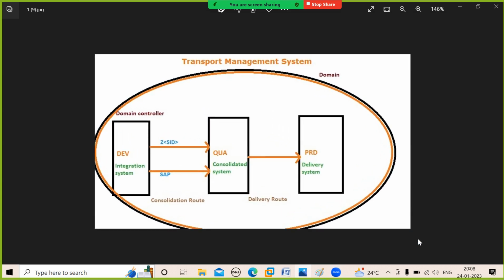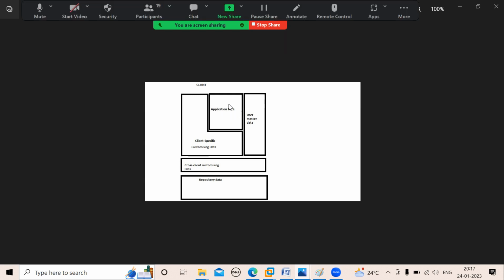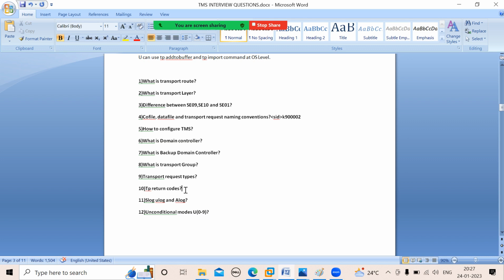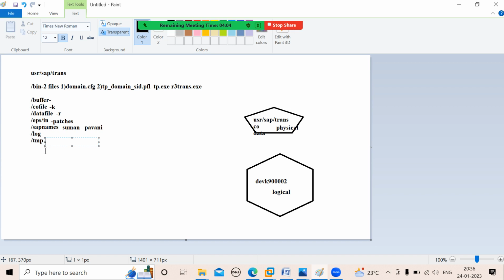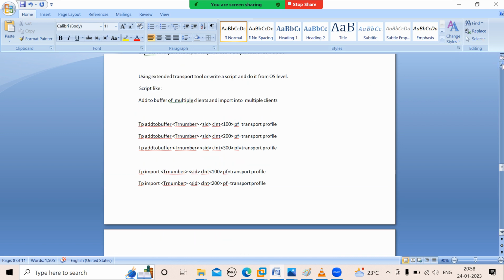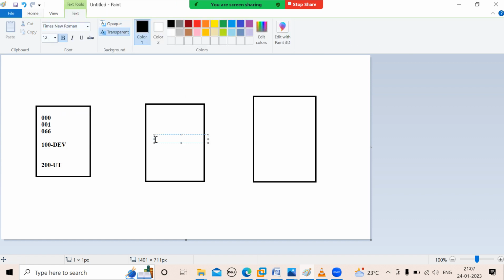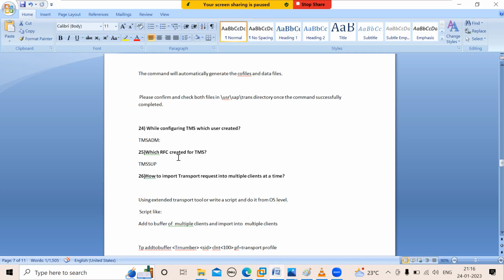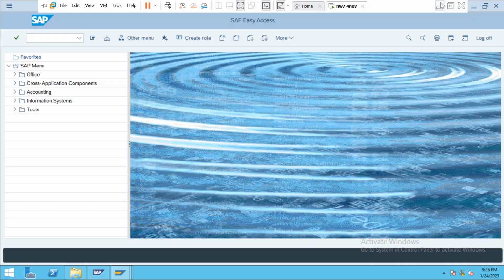SAP BASIS INTERVIEW QUESTIONS ---- TMS(TRANSPORT MANAGEMENT SYSTEM)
SAP BASIS INTERVIEW QUESTION AND ANSWERS SESSION ON TMS(TRANSPORT MANAGEMENT SYSTEM)